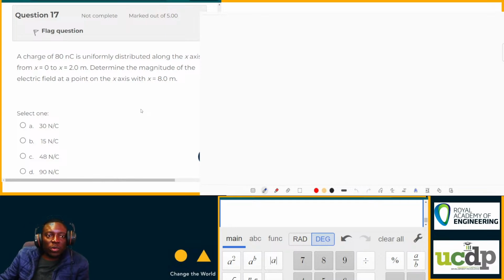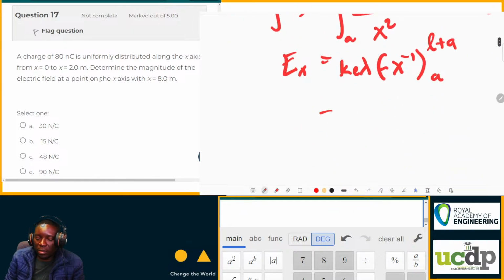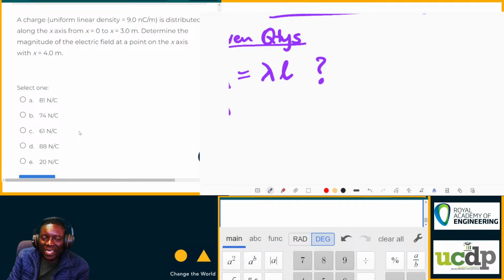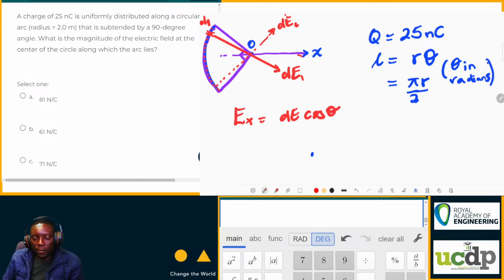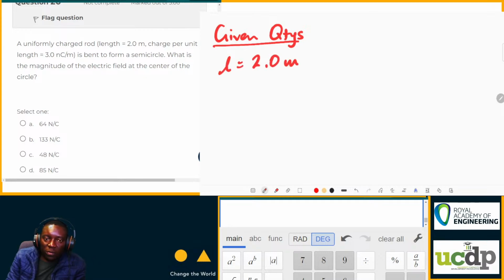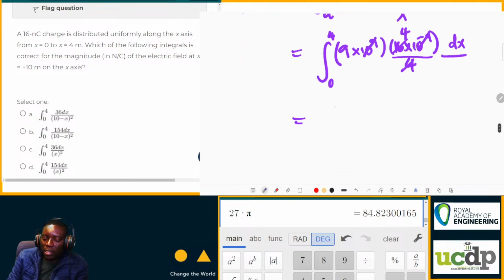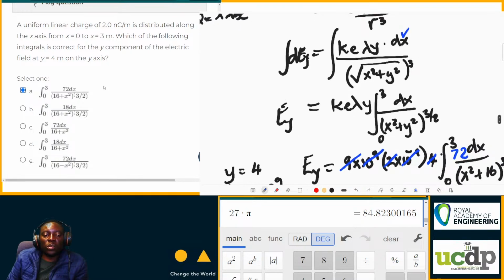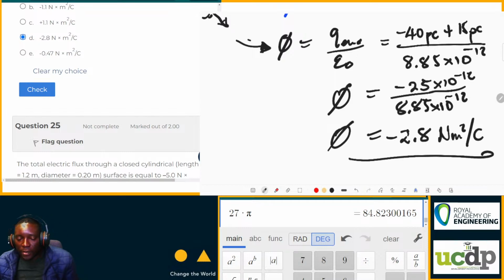Electric Field_Tut1_Session3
Continuous Charge Distribution: Problem solving